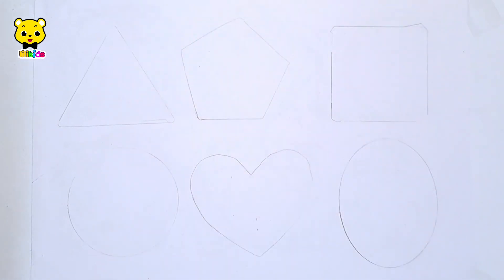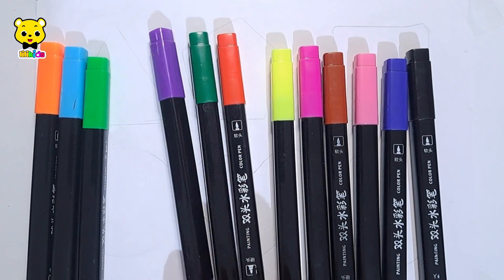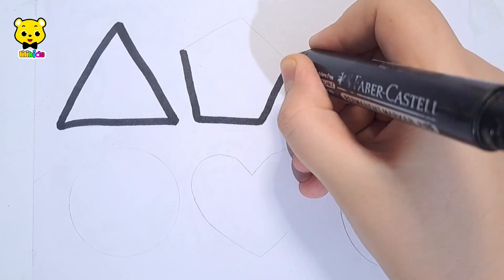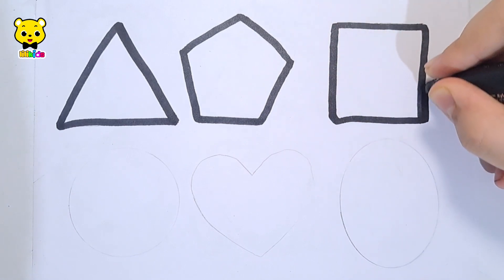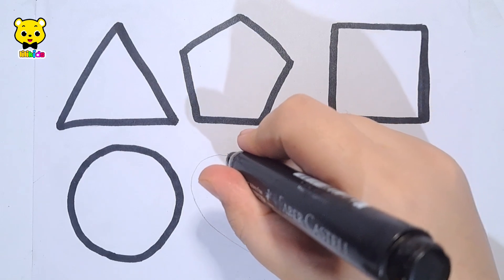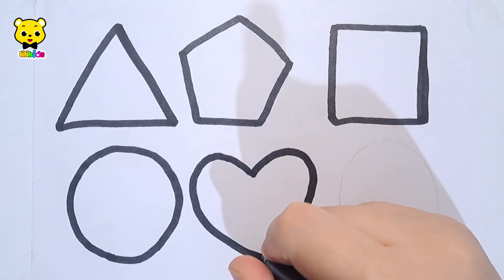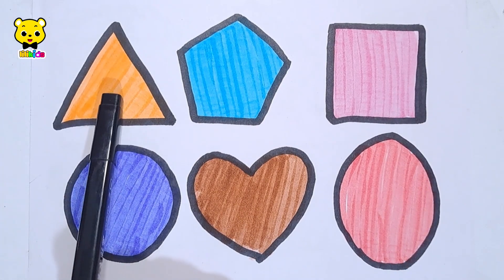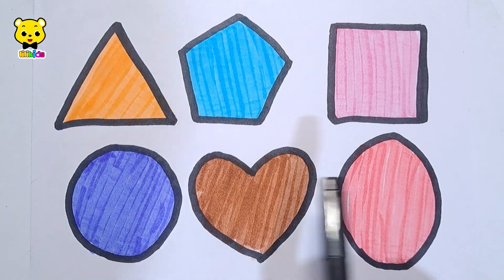Learn to draw 2d Shapes, Colors for kids | Toddler Learning videos, shapes song, educational video